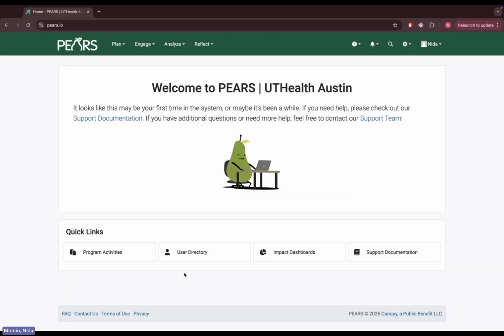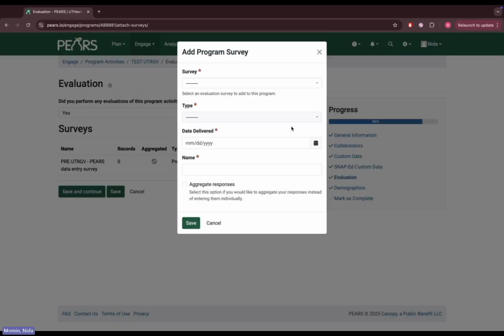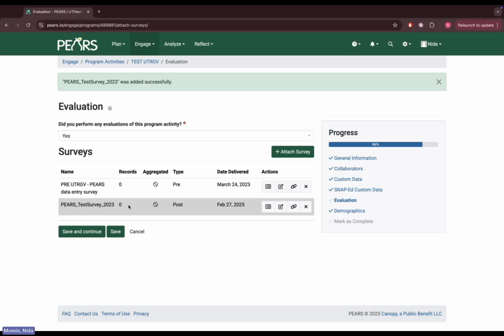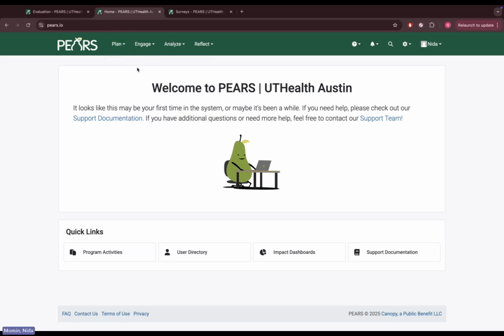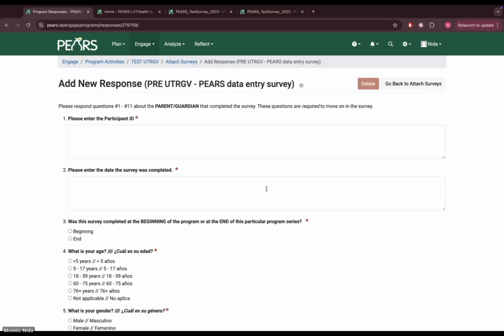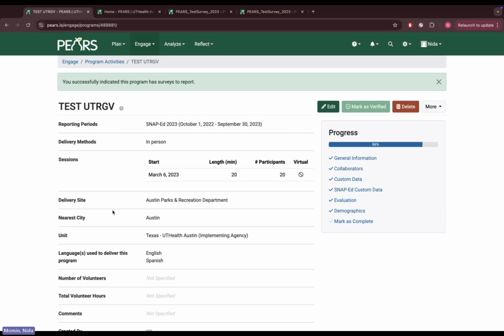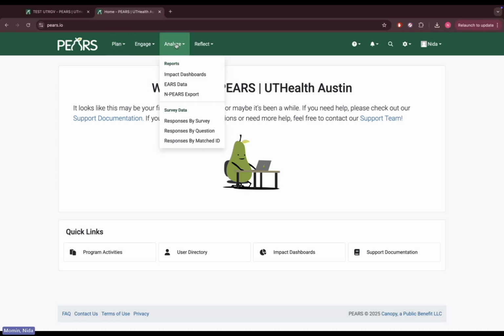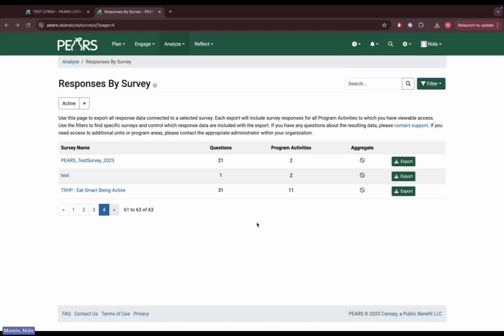PEARS Tutorial DE Program Activity Evaluation